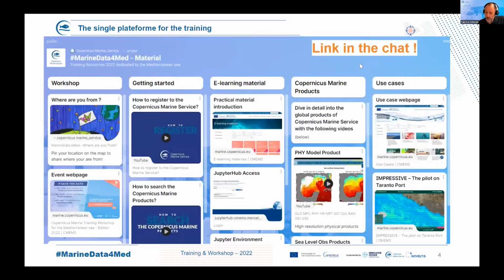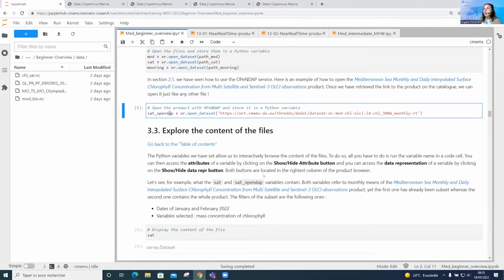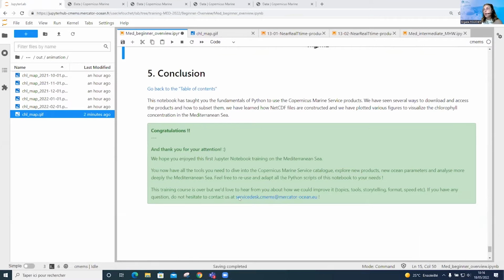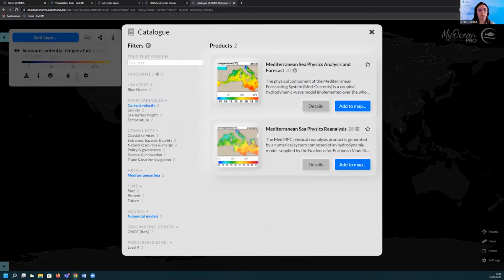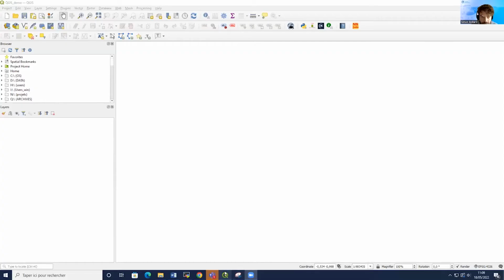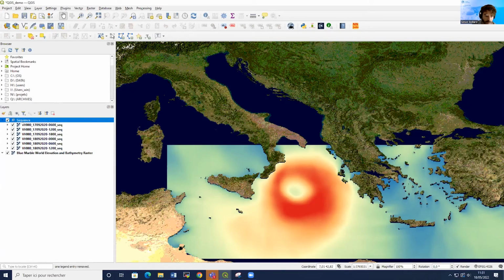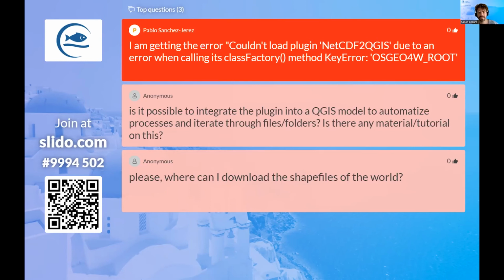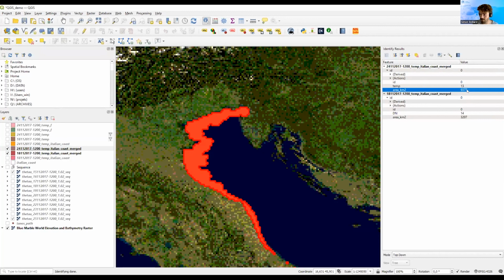Session 2 - 2022 Copernicus Marine Training for the Mediterranean Sea - Practical session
Program

0:00 Introduction - Fabrice Messal (Mercator Ocean International) & Ergane Fouchet (Noveltis)
4:01 Jupyter Notebooks Tutorial for beginners + Q&A - Ergane Fouchet (Noveltis)
50:11 Introduction - Jupyter Notebooks Tutorial for advanced users - Ergane Fouchet (Noveltis)
59:53 MyOcean viewer pro demo - Chloé Durand (Mercator Ocean International)
1:26:46 QGIS Tutorials for beginners + Q&A- Simon Boitard (Noveltis)
2:18:00 Introduction - QGIS Tutorials for advanced users - Simon Boitard (Noveltis)